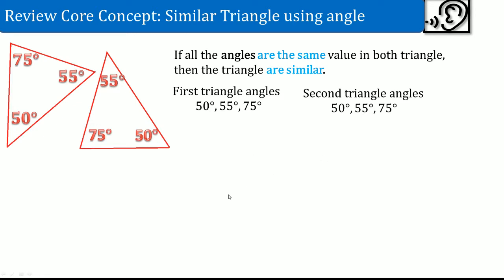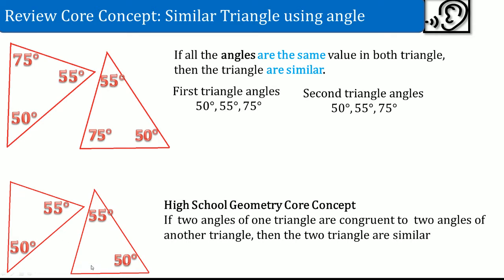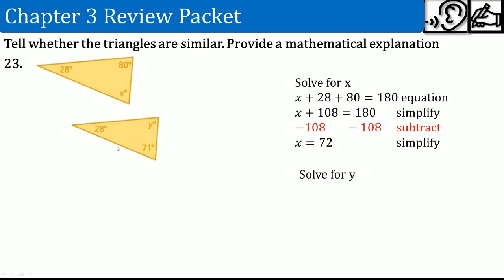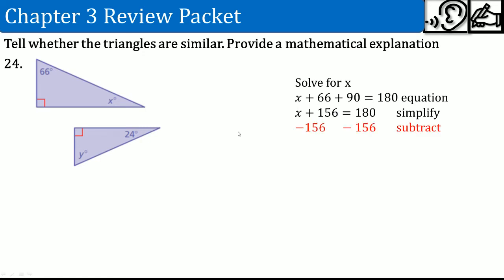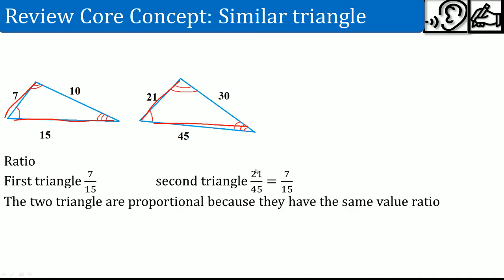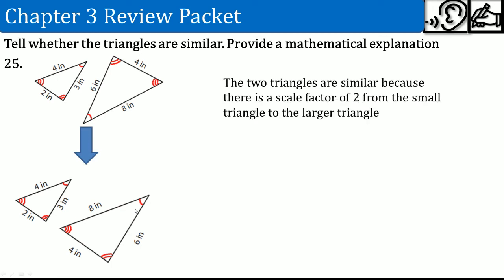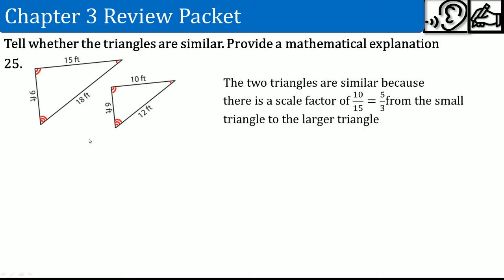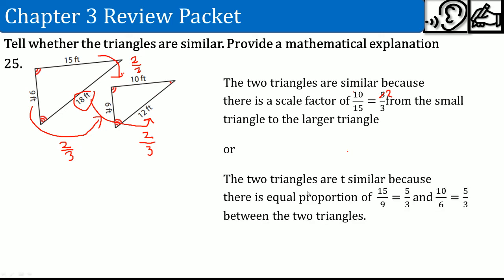Page 3 Chapter 3 Review Packet Solution